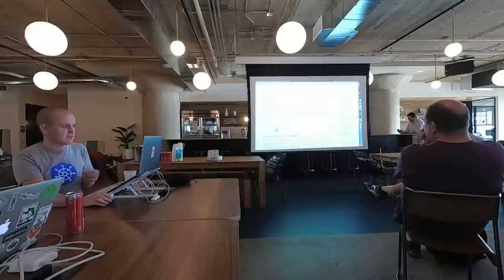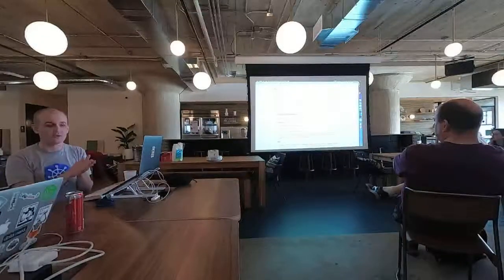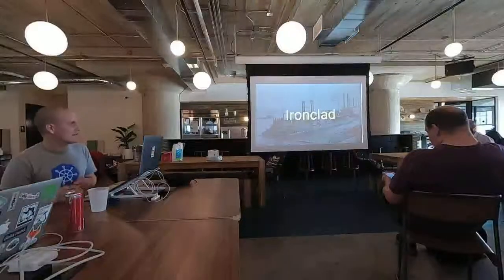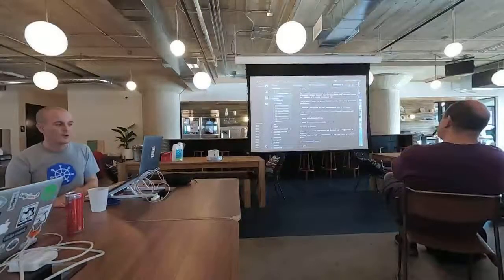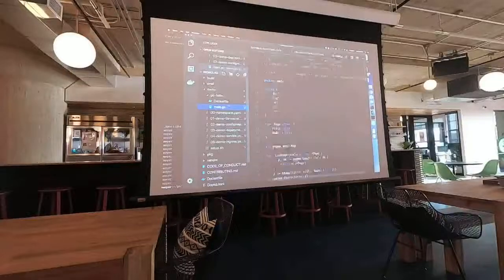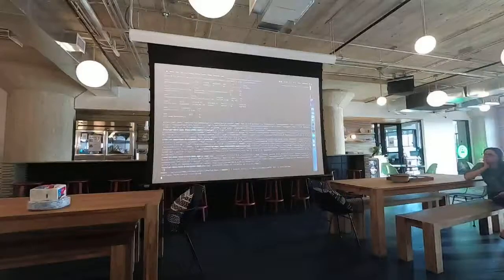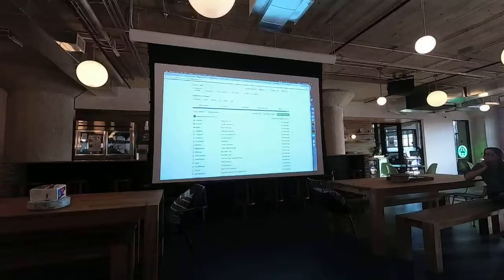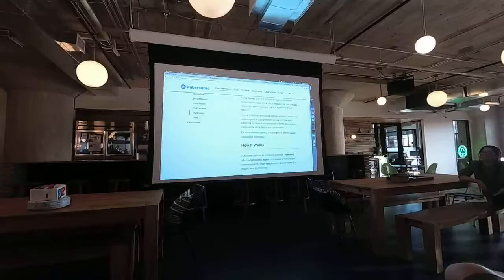2018-05-21 Meetup: Explore sidecar patterns in Kubernetes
May Kubernetes and Cloud Native Kansas City MeetUp

This meeting we will discuss the sidecar pattern in Kubernetes.

Sidecars are a pattern for building reusable platform functionality. They let you use a common implementation across applications running in many different languages or runtimes. We'll explore how to use sidecars to implement a web application firewall.